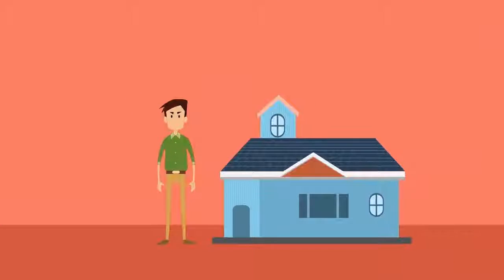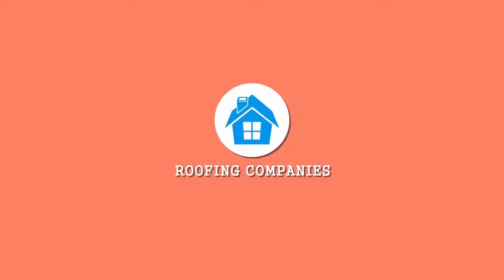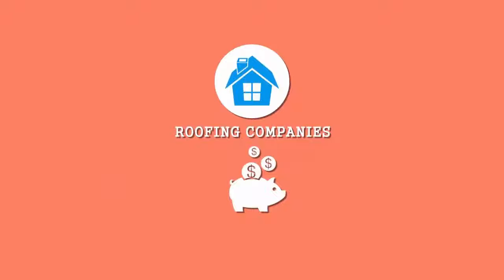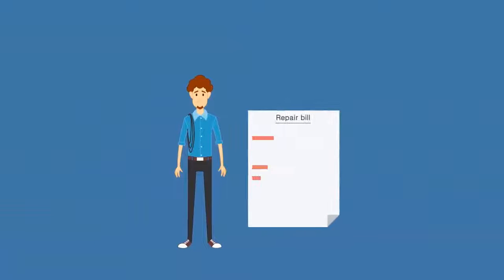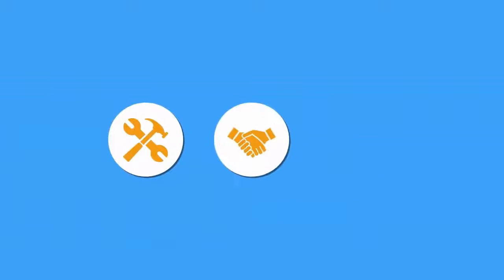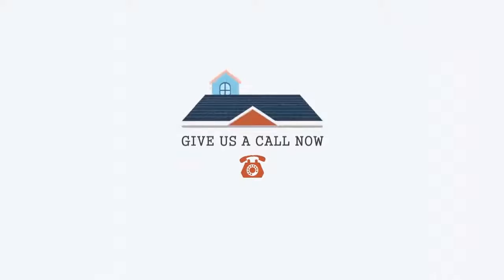Roofing Repair Storm ending 1